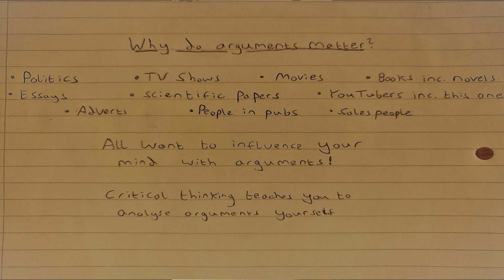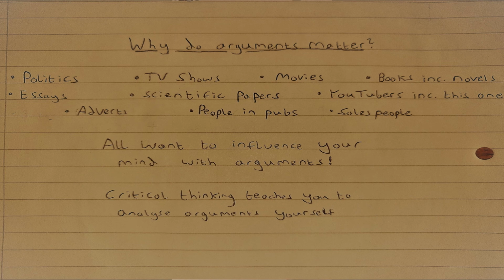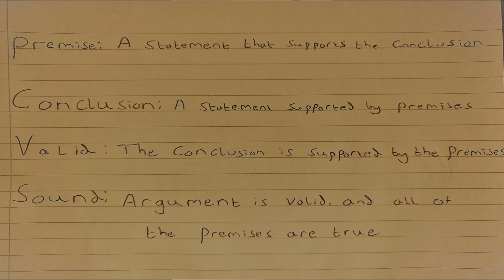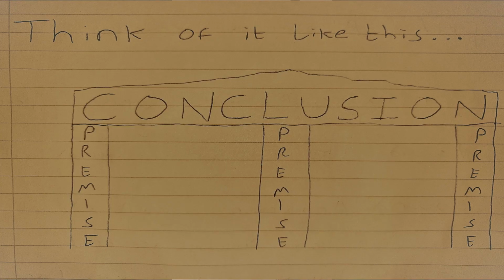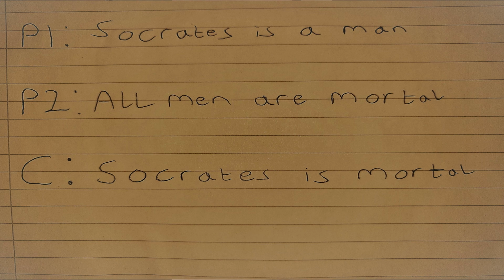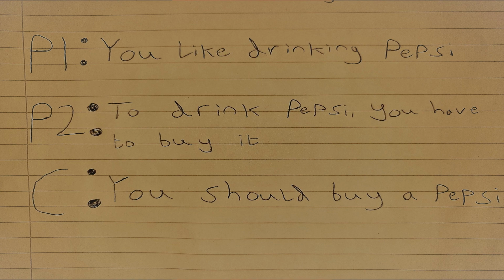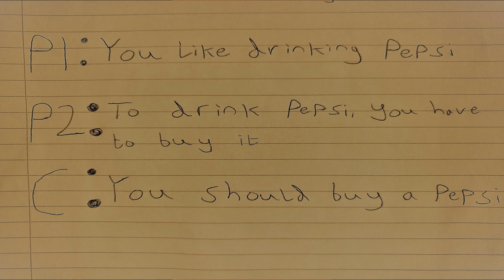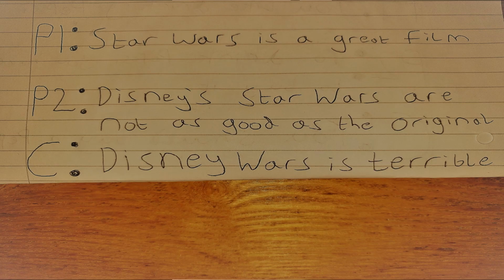How to Argue - critical thinking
An introduction to putting together an argument, including key definitions and concepts